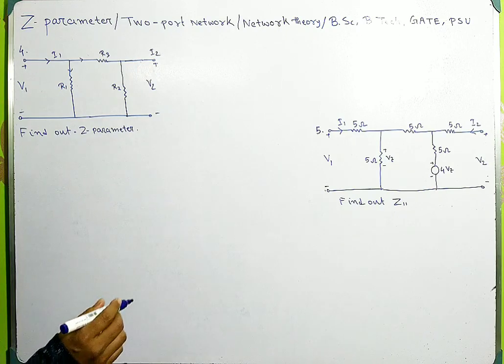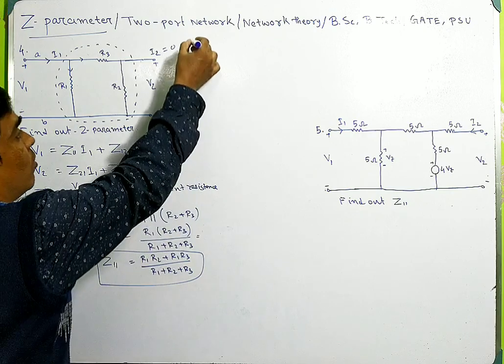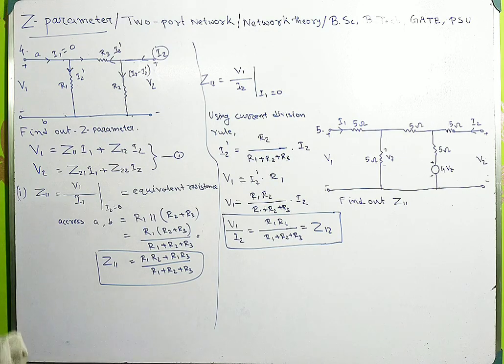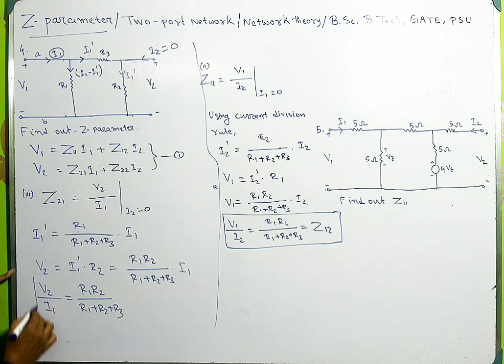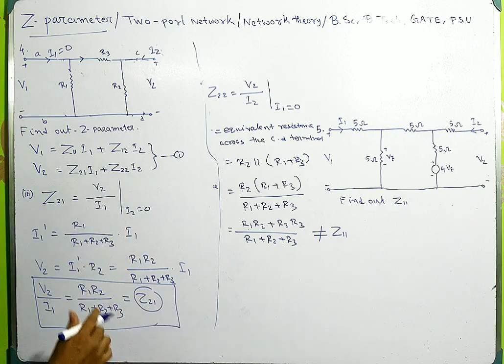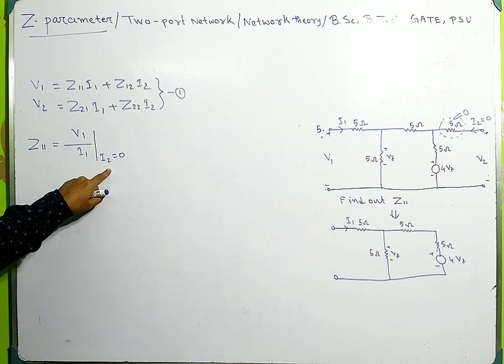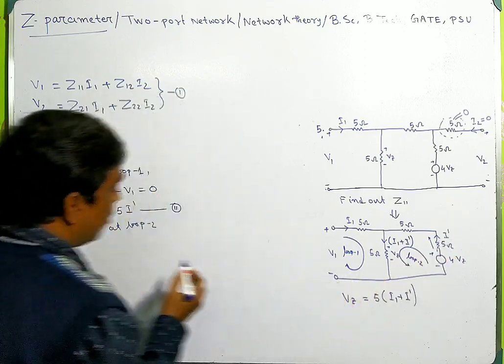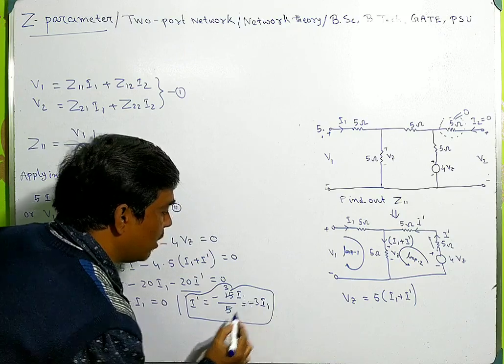Problems on Z-parameter/Two-port network/network theory/For B.Sc,B.Tech,GATE,IES,PSU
Problems on Z-parameter,
Two-port network
,network theory,
For B.Sc,B.Tech,GATE,IES,PSU,
Electronics and electrical engineering@PIRACADEMYFORPHYSICSBYPIRSIR